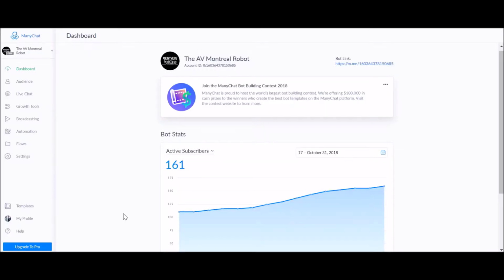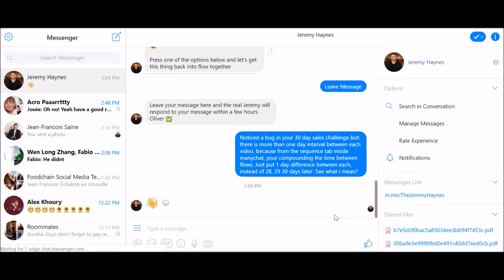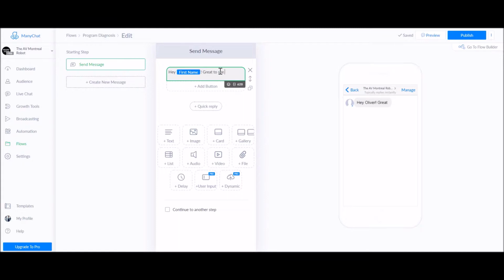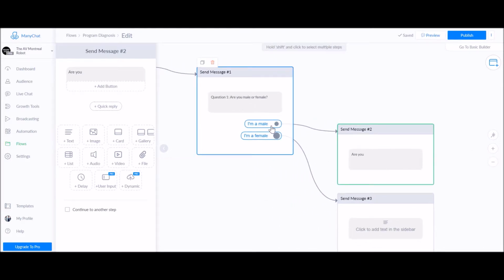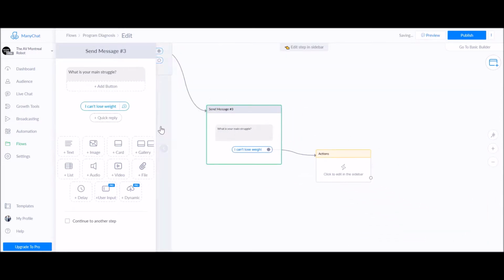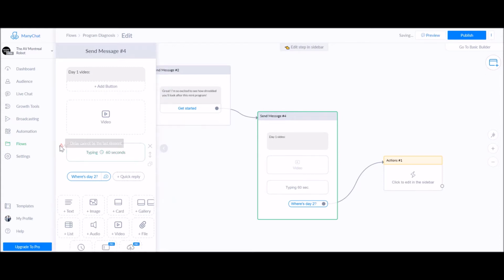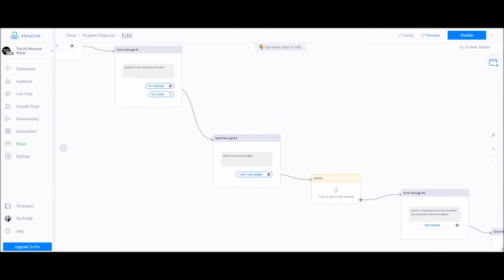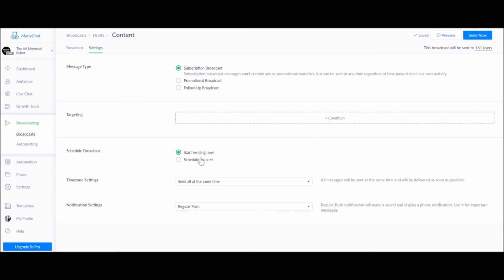Chatbot for Coaches and Personality Brands (Step-by-Step in 2019)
*We retain between 70-90% of information when we apply or share what we learned.